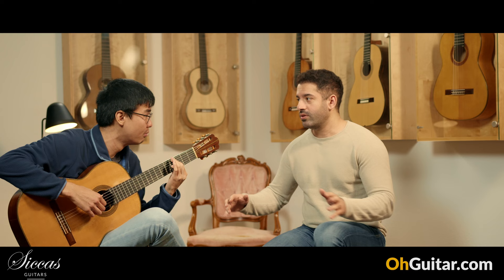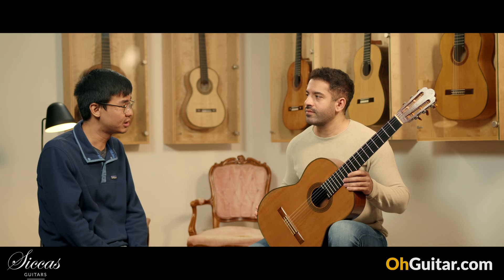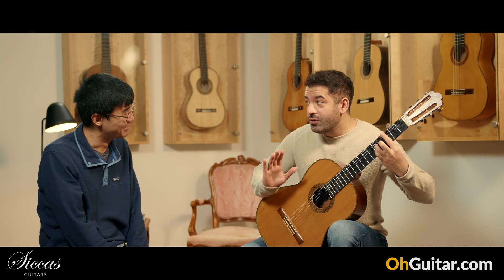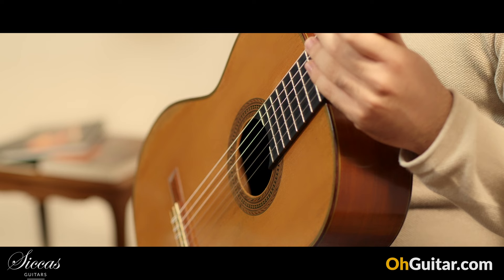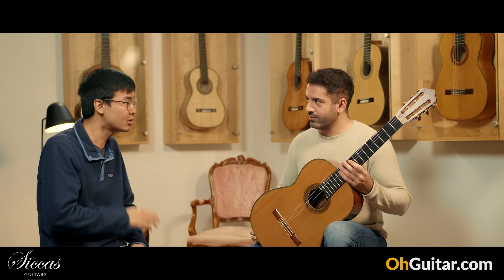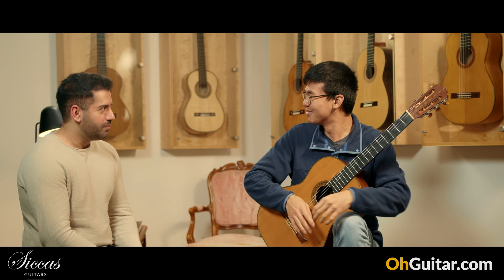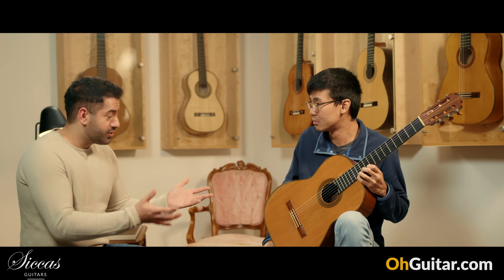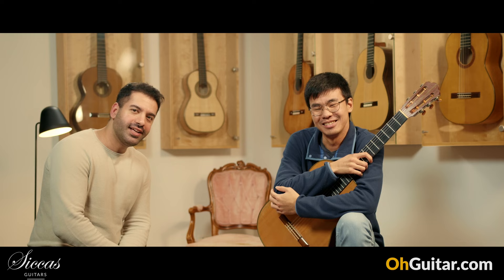Hermann Hauser® II 1954 No. 537 Classical Guitar Review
WEBSITES:
► 76137 Karlsruhe, Roonstr. 31, Germany ‾‾‾‾‾‾‾‾‾‾‾‾‾‾‾‾‾‾‾‾‾‾‾‾‾‾‾‾‾‾‾‾‾‾‾‾‾‾‾‾‾‾‾‾‾‾‾‾‾‾‾‾‾‾‾‾‾‾‾‾‾‾‾‾